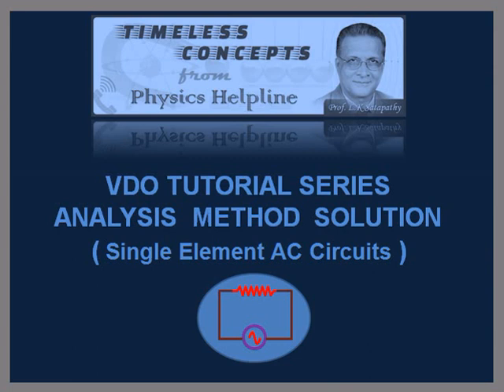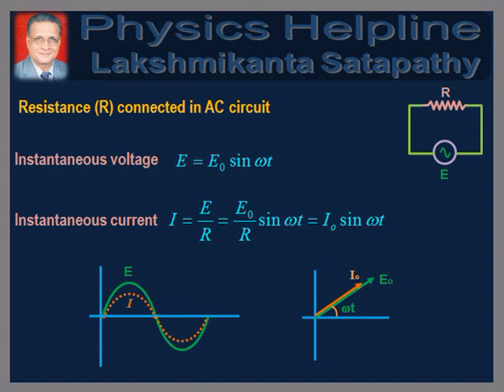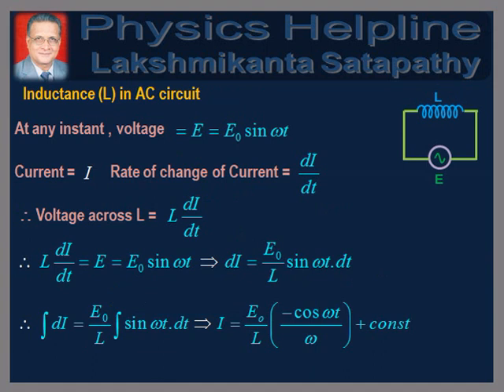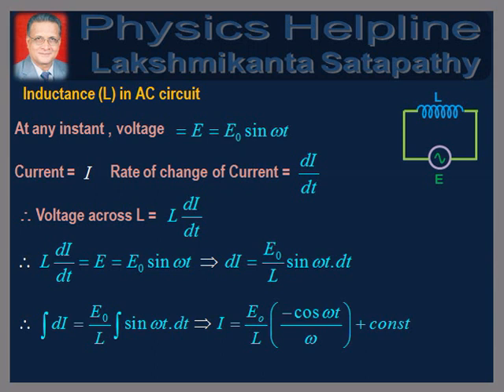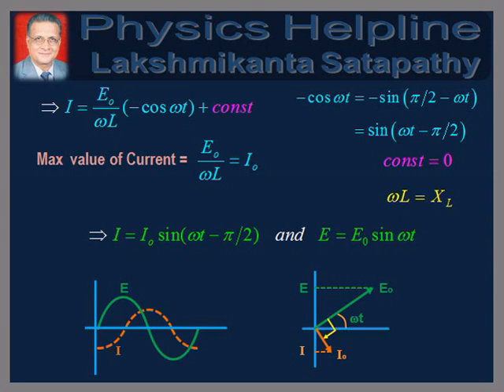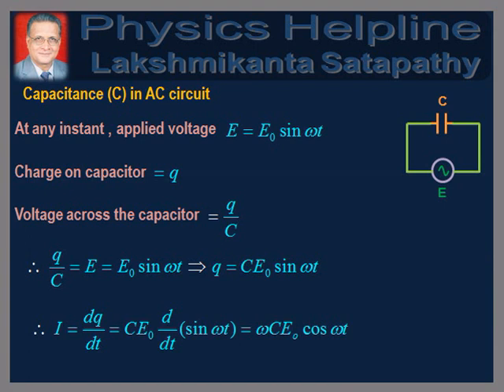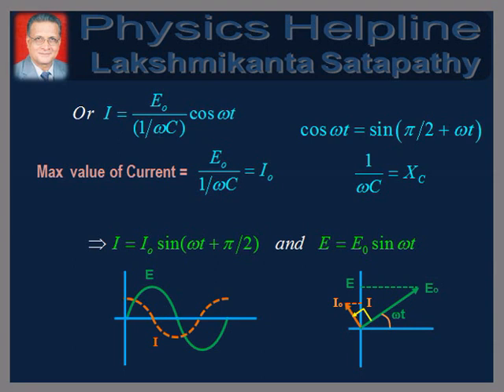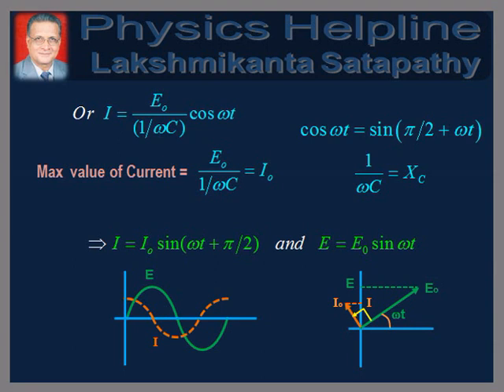vDo EMI.AC-2 / Theory of AC Part-2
JEE Physics/ Lakshmikanta Satapathy/ Voltage and Current through AC circuits containing one circuit element